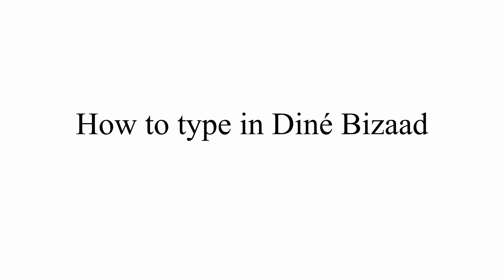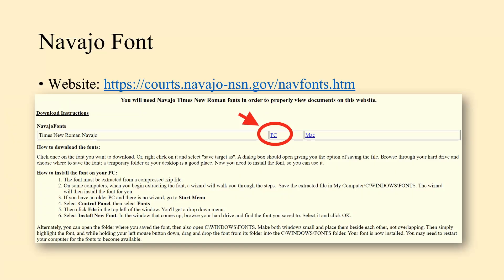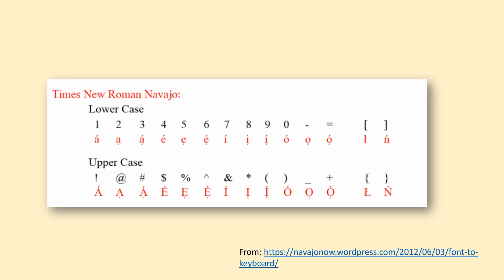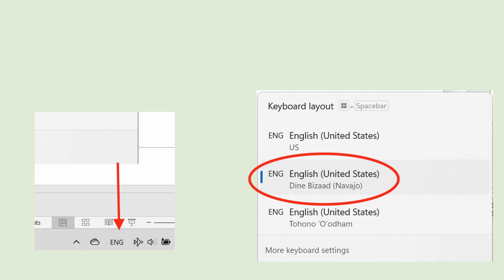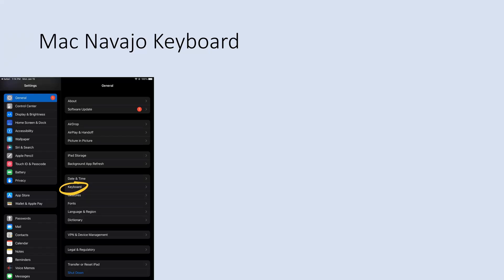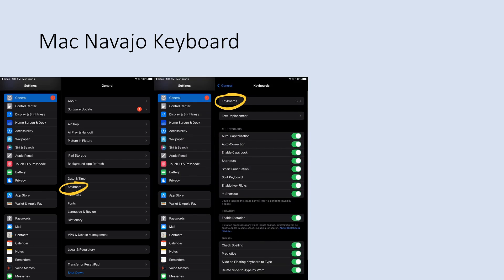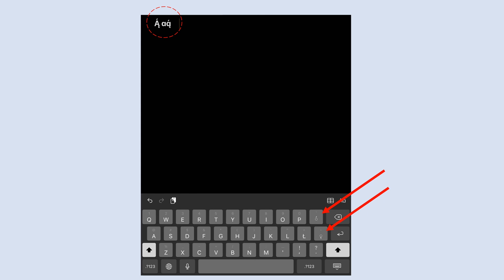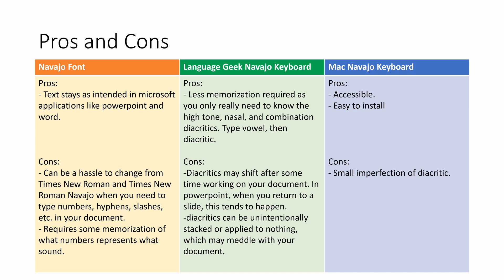Typing in Diné Bizaad (Navajo)